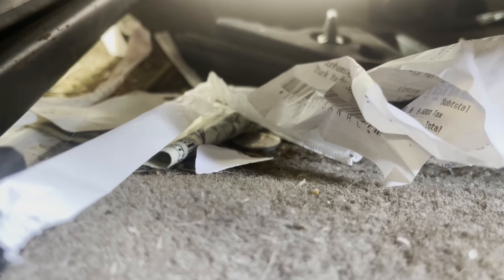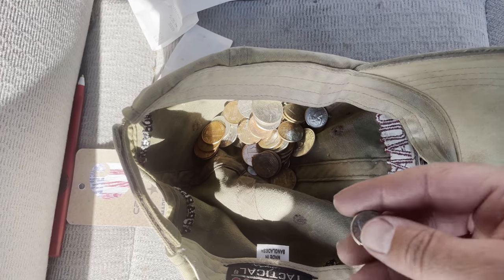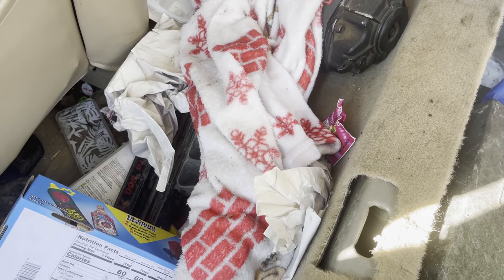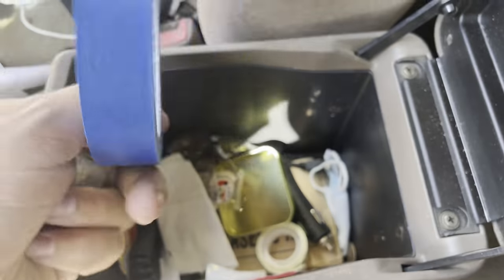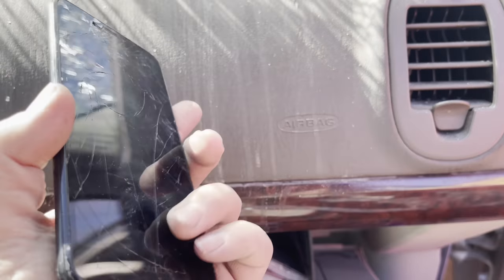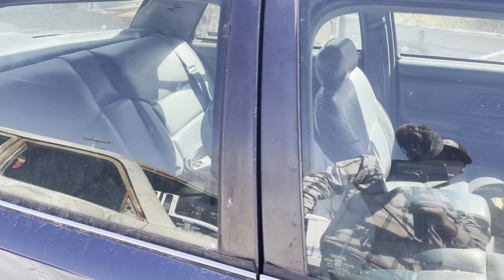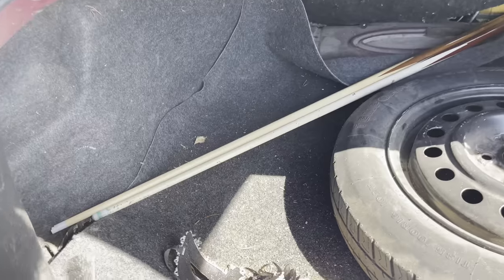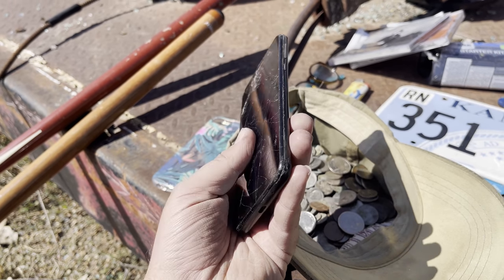I Found CASH MONEY, a PHONE, Jewelry, Tools, and MORE While Digging in Cars! JUNKYARD TREASURE HUNT!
. I found some pretty cool stuff in these old scrap cars!